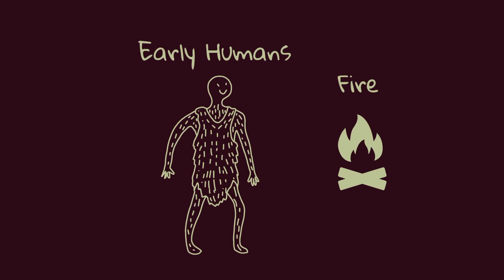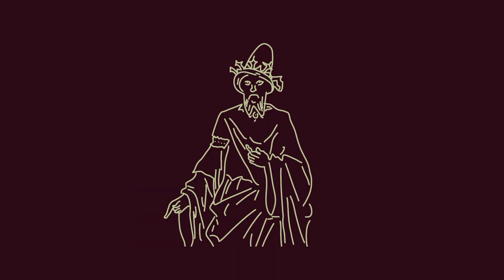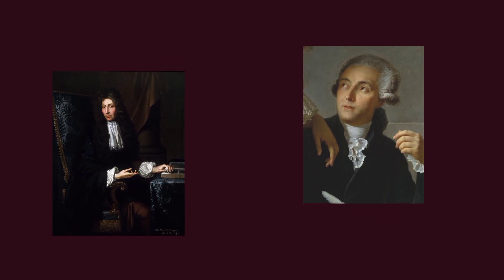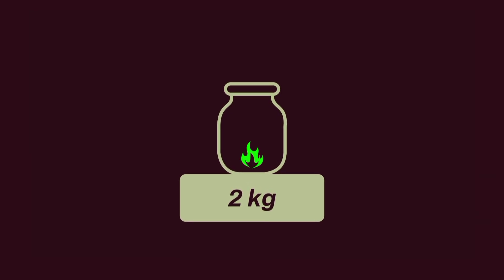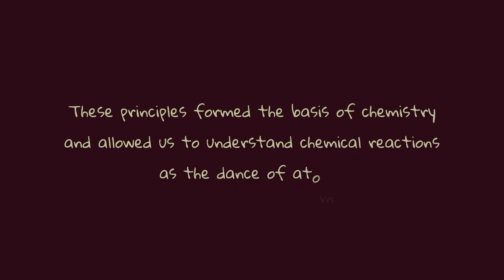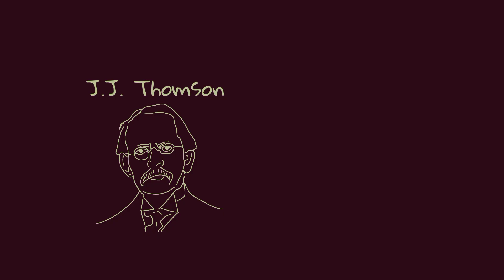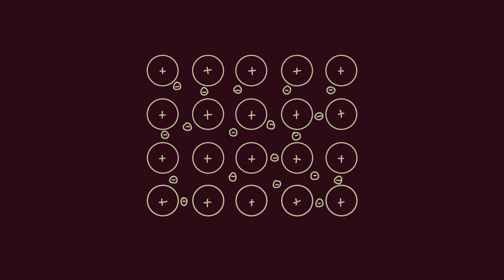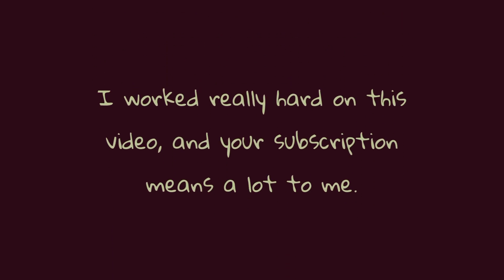CHEMISTRY Explained in 8 Minutes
In just 8 minutes, I’ve explained the entire world of chemistry! From atoms and molecules to reactions and compounds, this video covers it all in a simple and easy-to-understand way. Perfect for students, curious minds, or anyone who wants a quick chemistry refresher. Watch, learn, and enjoy!

00:00 Alchemy
02:20 Transition to Chemistry
04:55 Modern Chemistry
06:57 Organic Chemistry
07:40 Quantum Chemistry
07:55 BYE BYEE

The following images were used briefly (about 5 seconds) in this video:

"WMS 446, R. Lullius, Ymage de Vie, late 15th" – Source: Wikimedia Commons

The rest of the video, including animations, text, and narration, was created entirely by me.

All animations, stories, and editing in this video were entirely created by me.
Some visuals or sounds are added with proper credits.
This video represents my personal work and creativity.